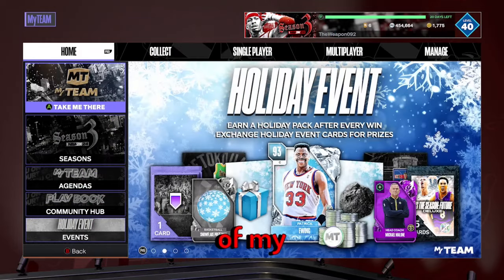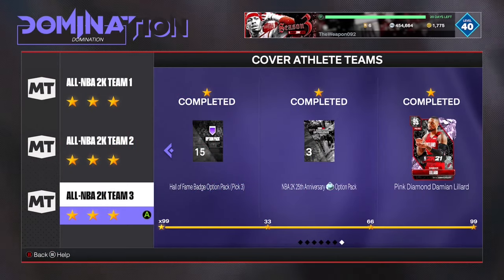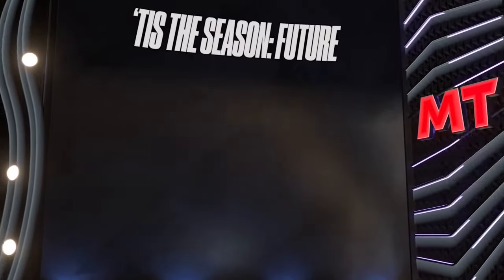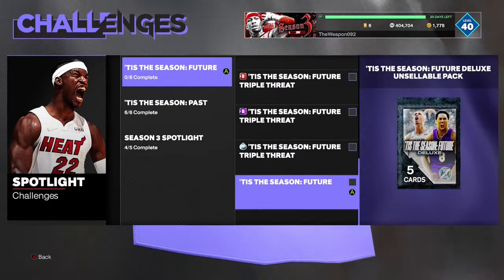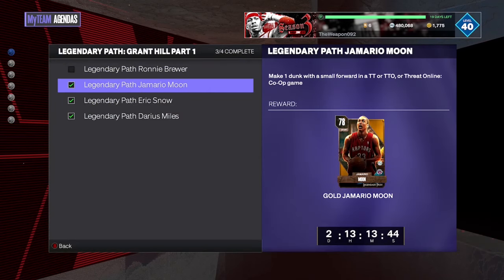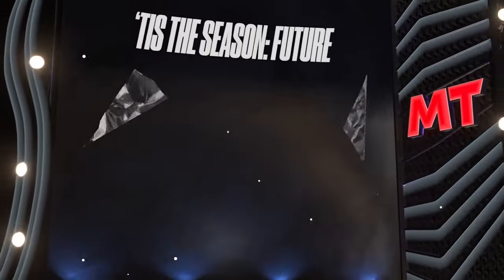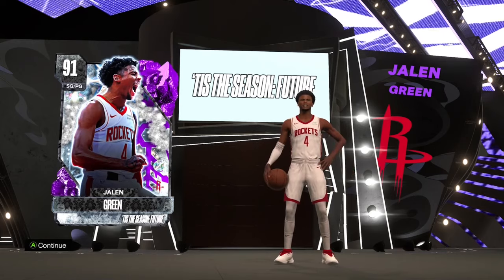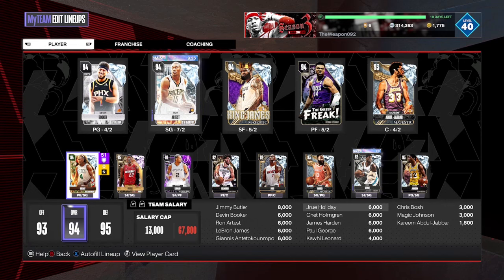UPDATES AND PACKS!!! | No Money Spent #7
We are finally back and in this episode of No Money Spent on NBA2K24, I will will update you guys with what I have done so far, who I bought and we will grind out the agendas and challenges and open some packs, so a very chill episode!!!

If you're looking to get your feet wet with NBA 2K24 MyTeam (NO MONEY SPENT), then this is the episode for you! In this series, we cover all the important aspects of the game, from playing without spending any money to making some big mistakes. Watch and learn how to play MyTeam the right way!

PACK OPENING??? | No Money Spent #7